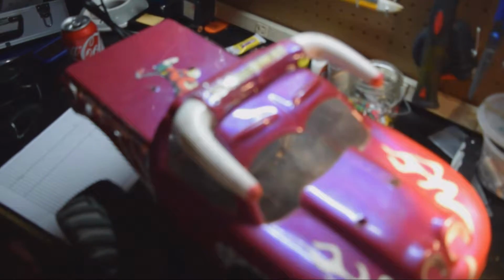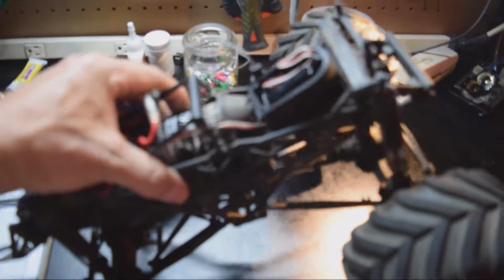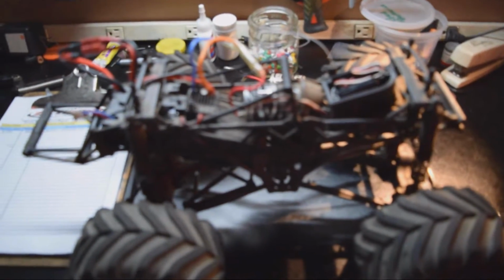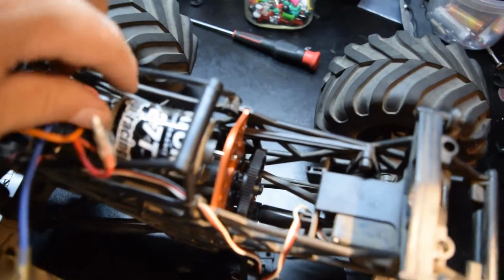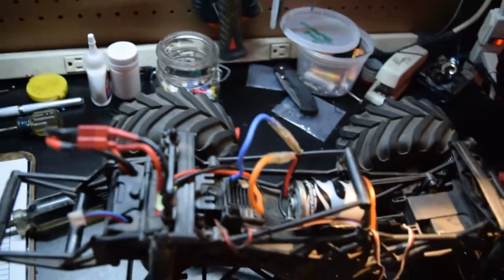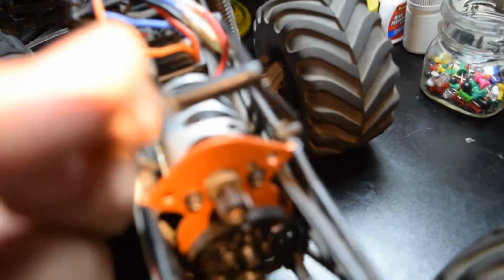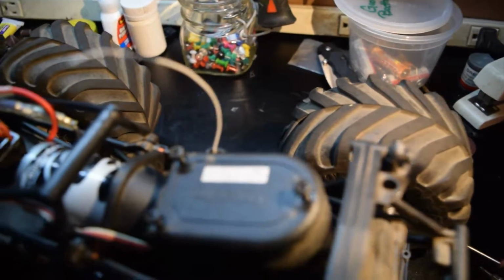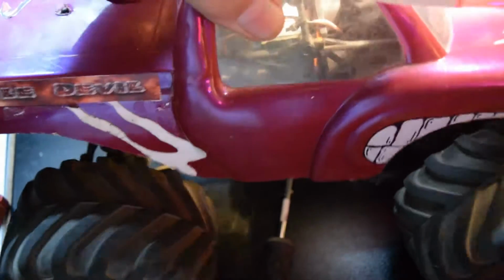r/c monster truck repair 101 vol 1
Part 1 in a series of how to videos to help you repair your r/c monster truck